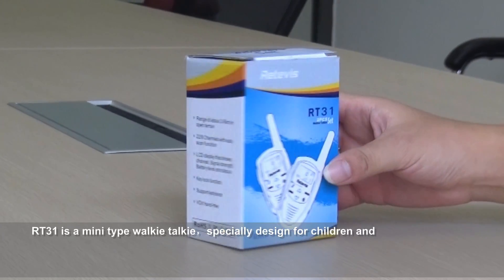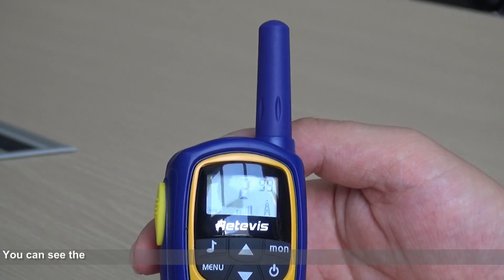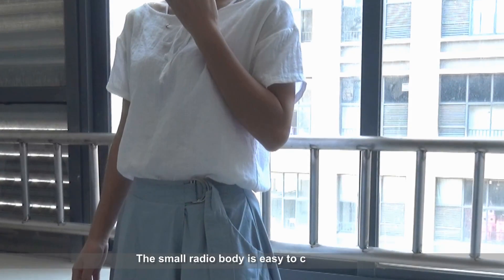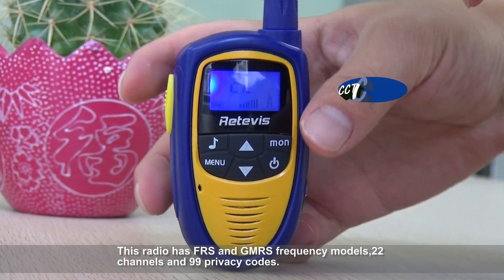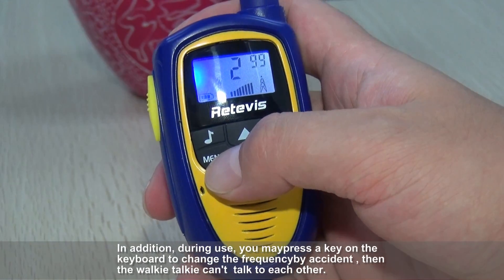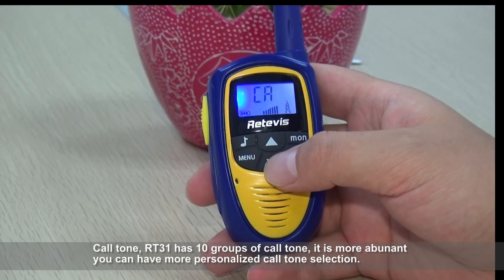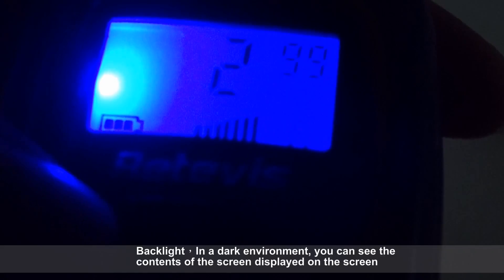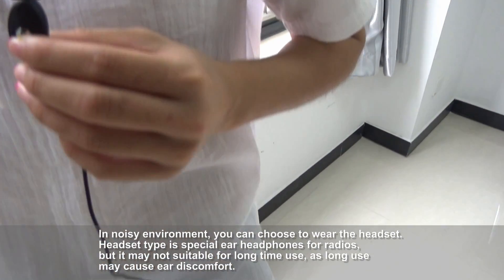A9112 Retevis RT31 DMR GPS Digital Radio VHF UHF IP67 Waterproof Dustproof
Mini RT31 US/EU 0.5W FRS/GMRS VOX LCD Display Radio for Children, Mini Lightweight Choice
Ailunce is a new brand of retevis company. It is for hams. If you want to learn more about it. pl follow the FB home page: